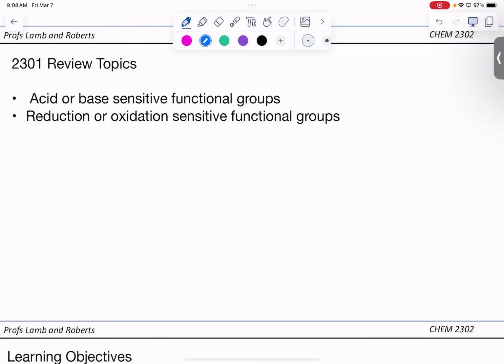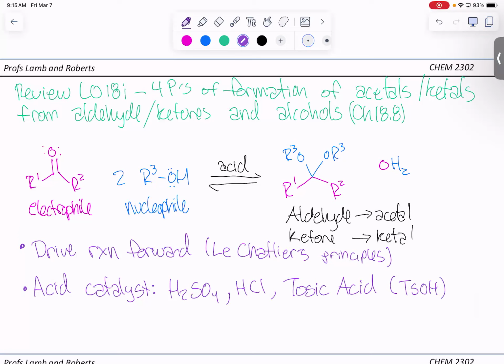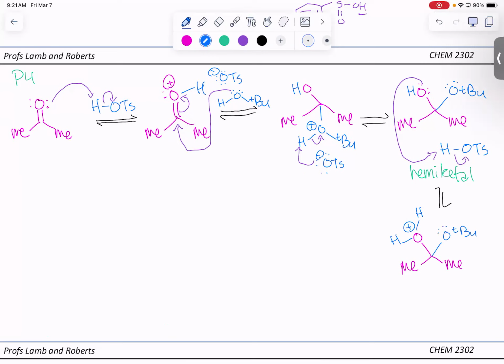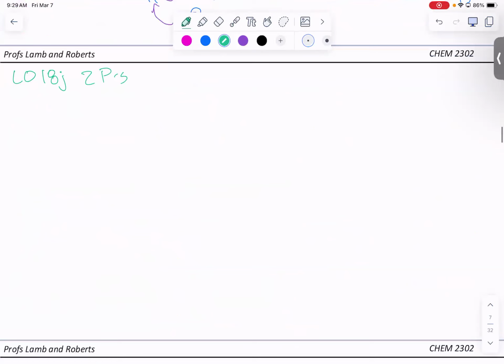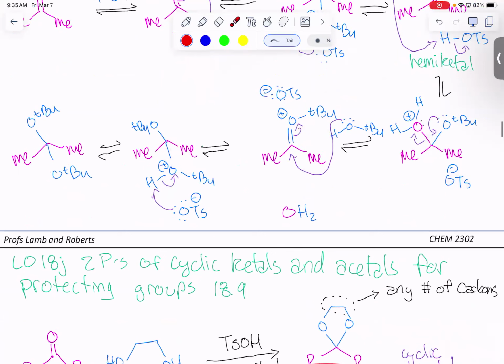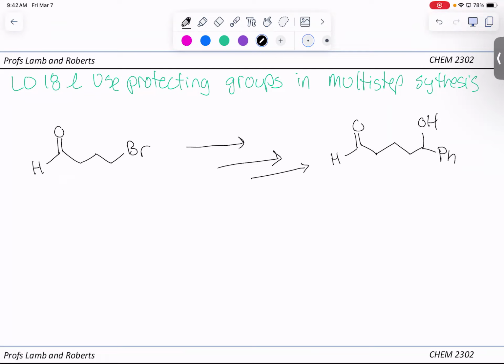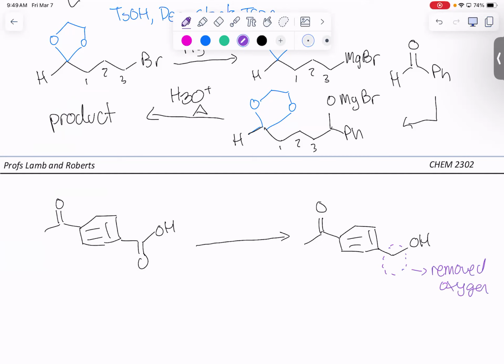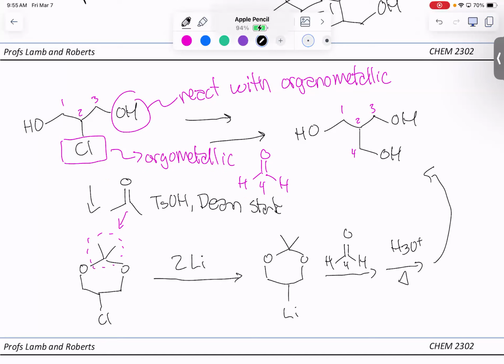CHEM 2302 Lecture 19: Protecting groups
In this lecture we apply some of what we learned in the previous lecture to form acetals and ketals from aldehydes and ketones respectively. These protecting groups are extremely important in organic synthesis to keep unwanted side reactions from happening in complex syntheses.